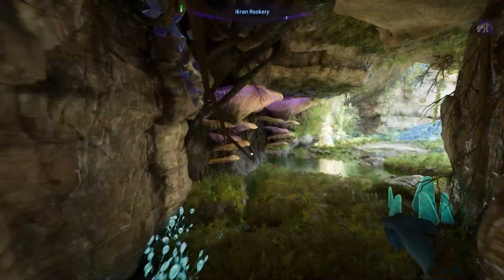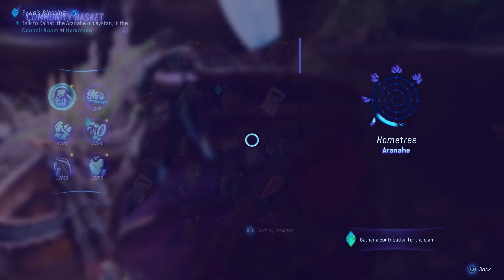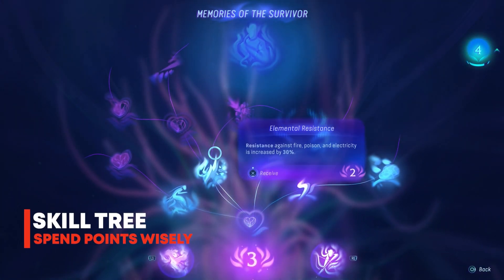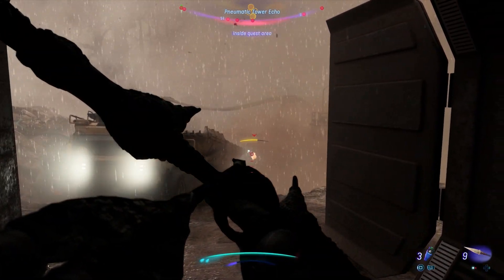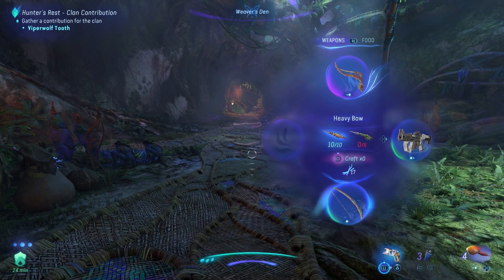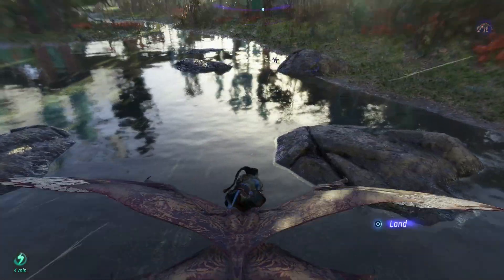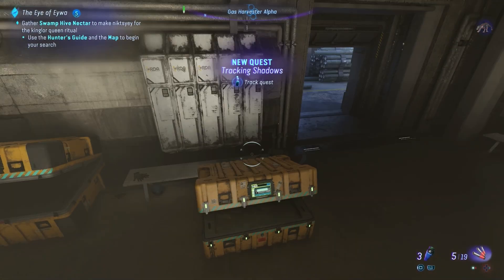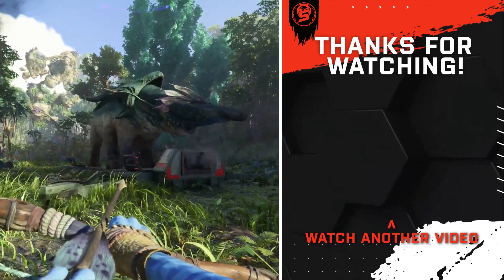Avoid making these MISTAKES in Avatar: Frontiers of Pandora...